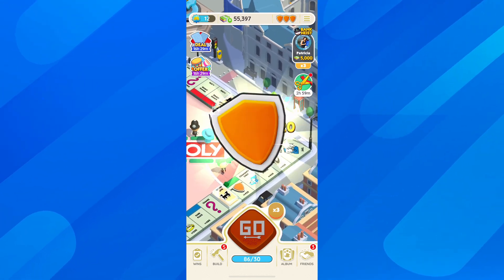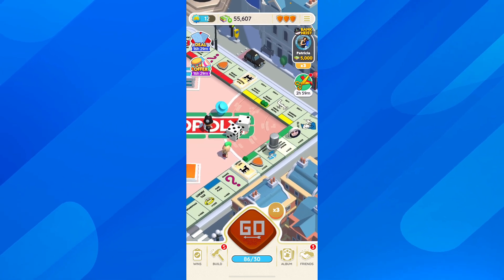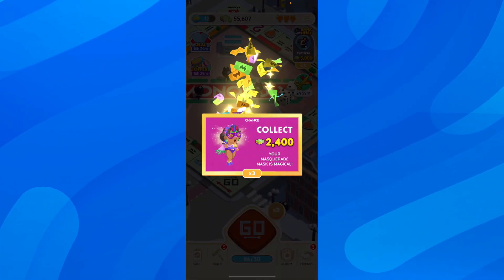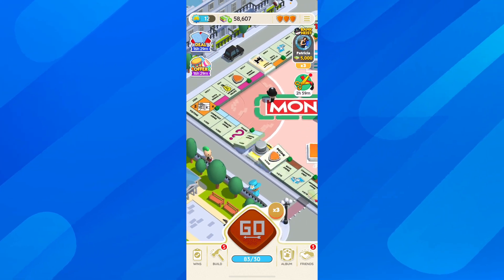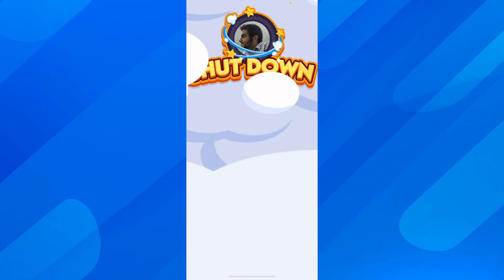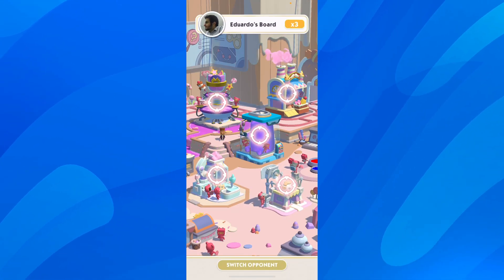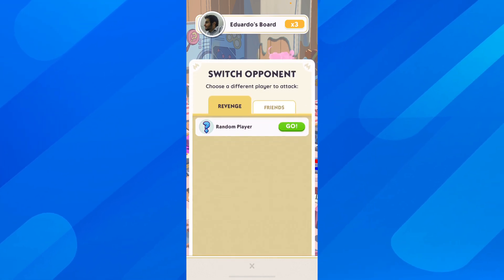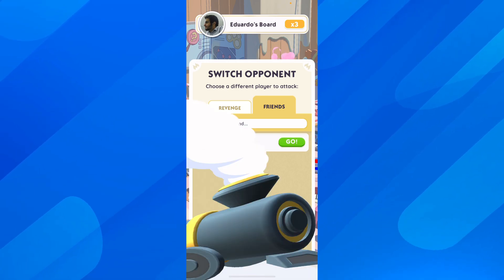How To Change Bank Heist in Monopoly GO (2024)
How To Change Bank Heist in Monopoly GO

If you are looking for a video about how to change bank heist in monopoly go, here it is! In this video I will show you how to change bank heist in monopoly go. Be sure to watch the video to the very end because you will learn how to change bank heist in monopoly go. That's easy and simple to do from your phone or computer.